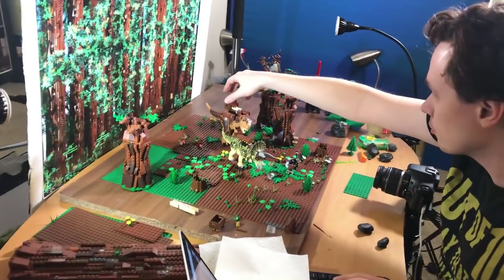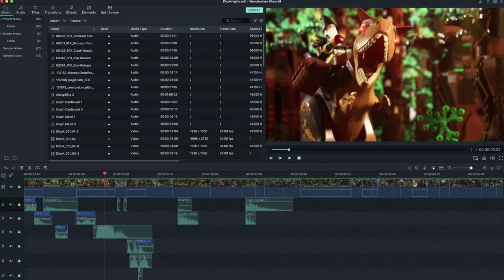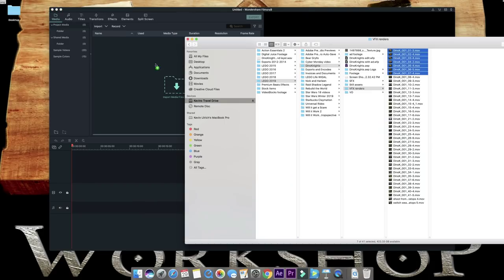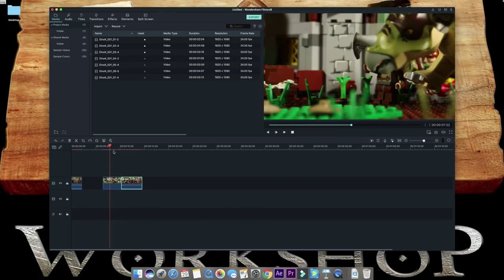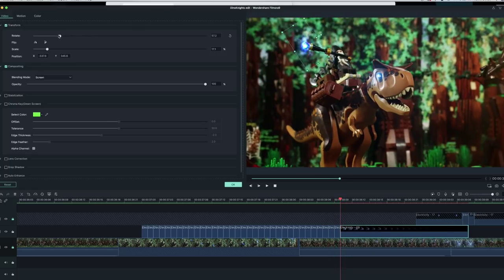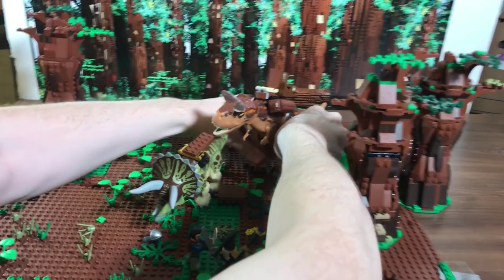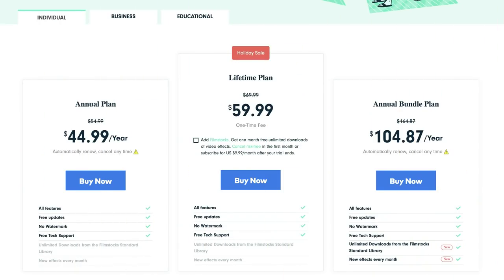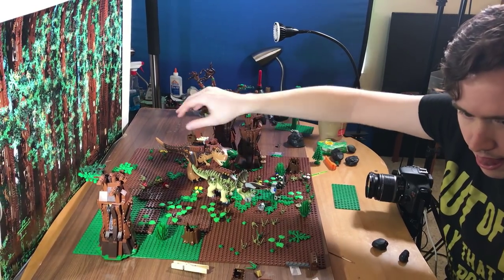DINO KNIGHTS! Triceratops vs. Carnotaurus LEGO Brickfilm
Want to see an official LEGO theme of Knights riding dinosaurs? Support our concept on LEGO World Builder!